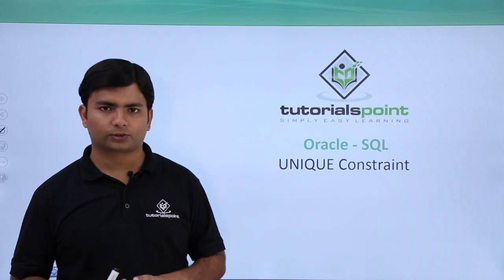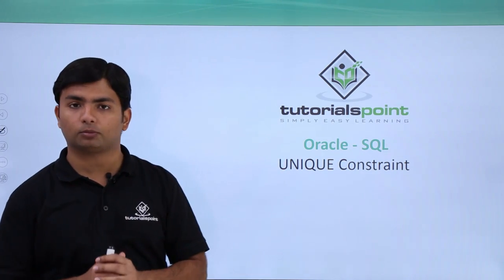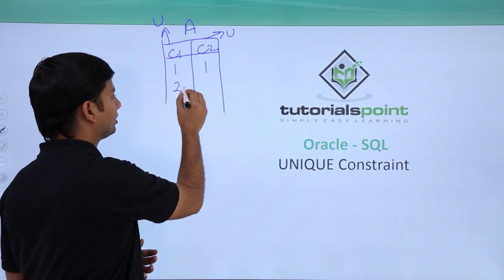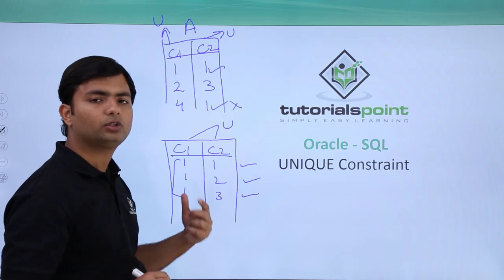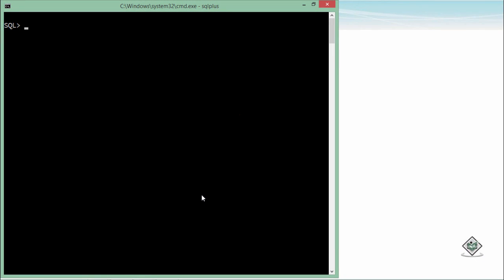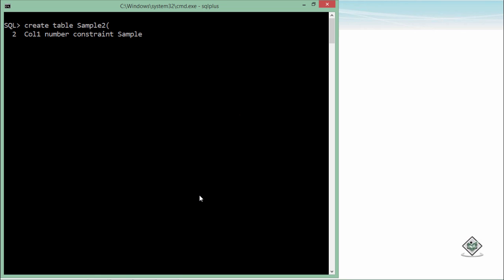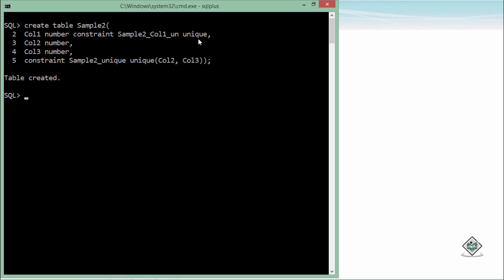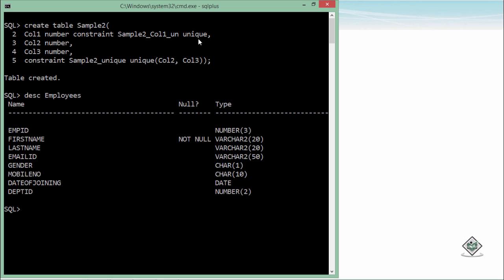Oracle - SQL - Unique Constraint